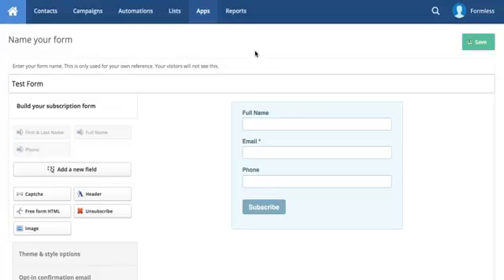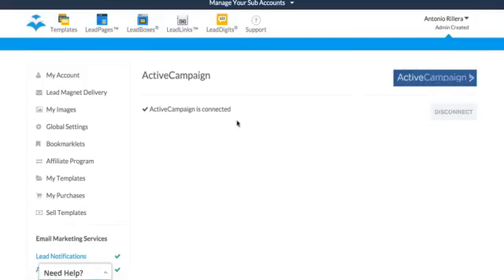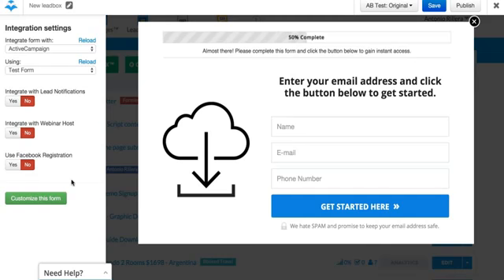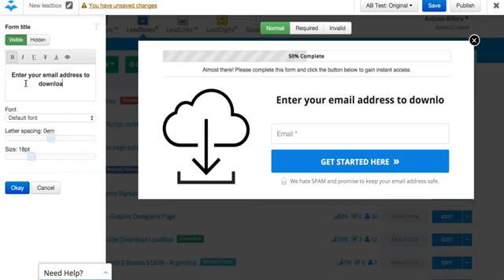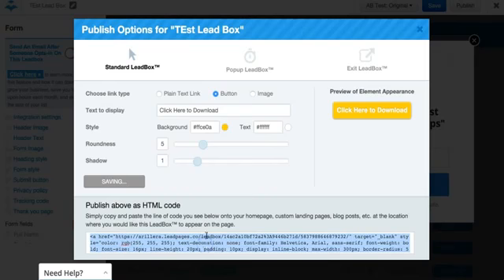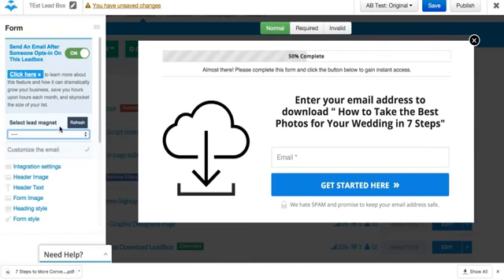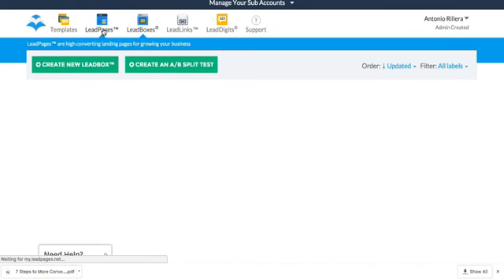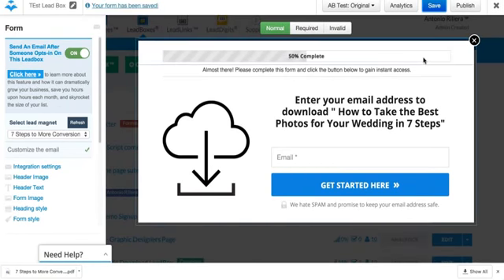How to Setup Lead Magnets with Active Campaign & LeadPages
Want to start earning 1k per month or more as a freelancer?